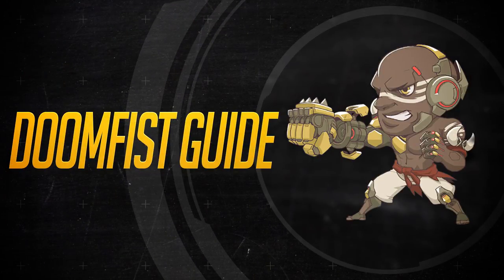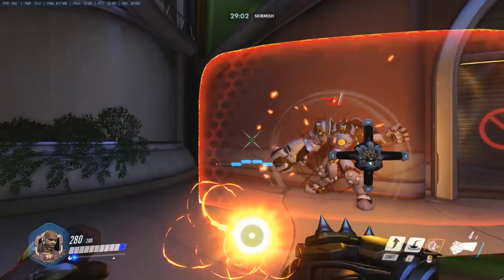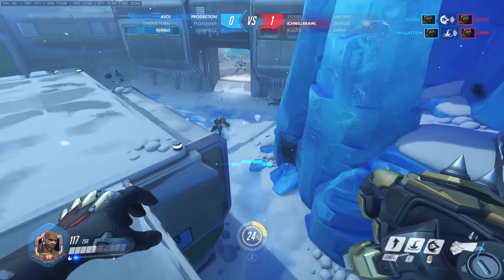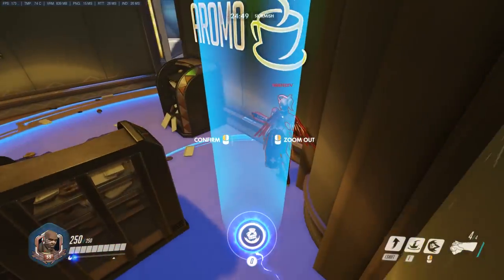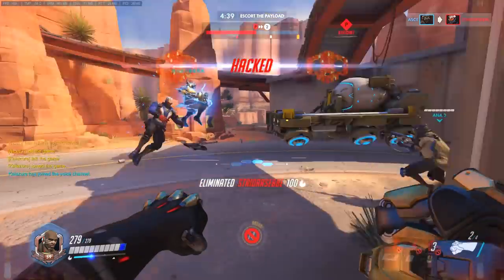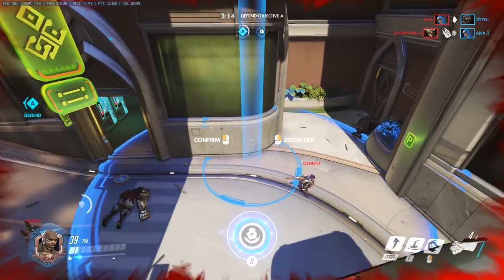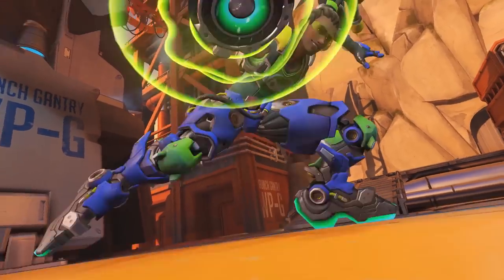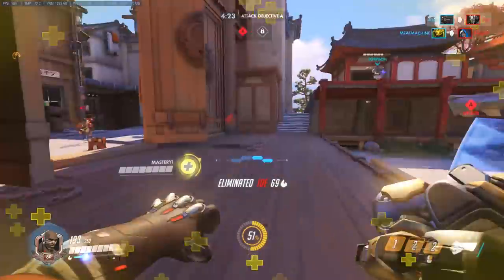Doomfist Guide - Complete Hero Breakdown [Overwatch Tips and Tricks]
Doomfist is one of the most mobile and scary heroes in Overwatch and a striking force on the battlefield.  His Rocket Punch, Rising Uppercut, Seismic slam, and more.